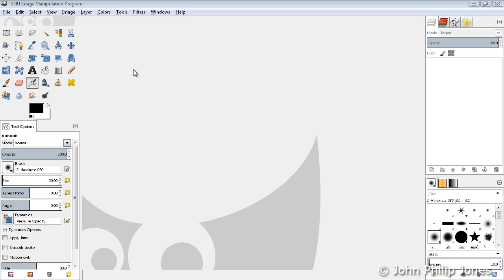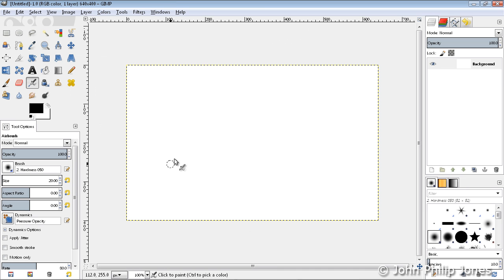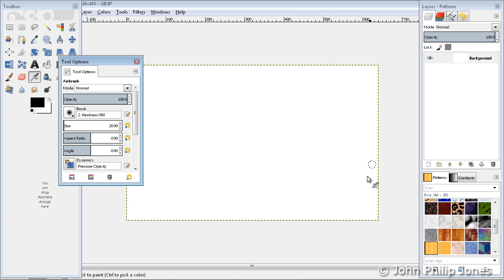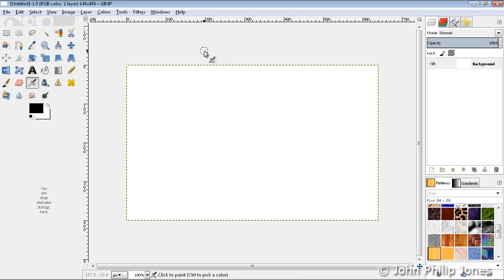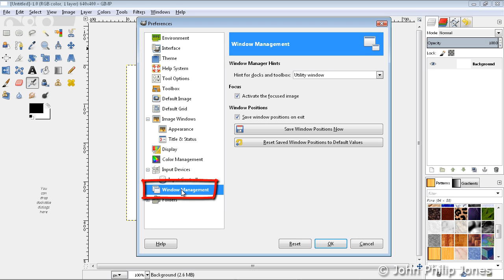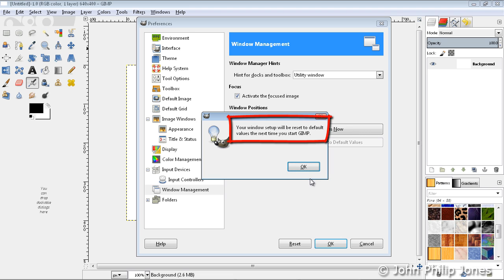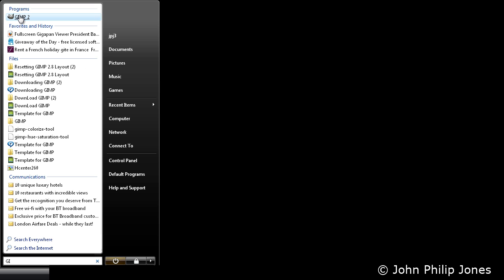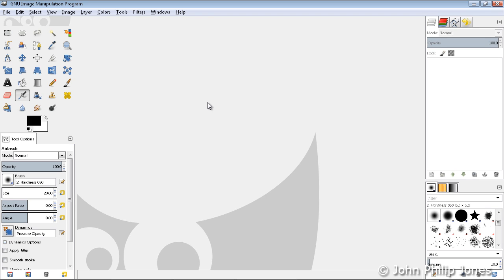GIMP Resetting Layout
Shows how you can recover the default GIMP 2.8 layout. Helps when you have lost various tool windows and you do not know how to get them back.